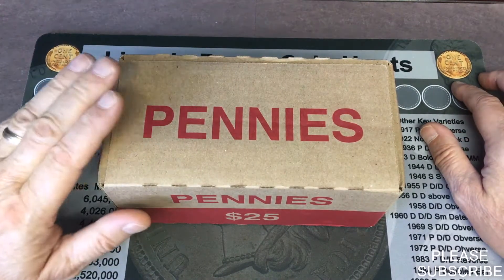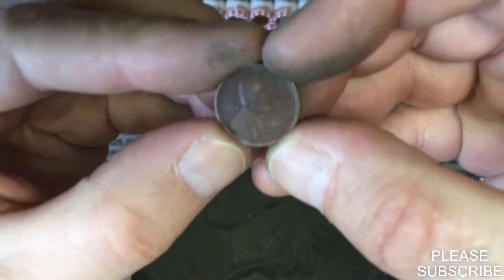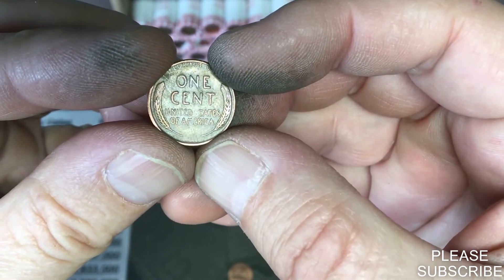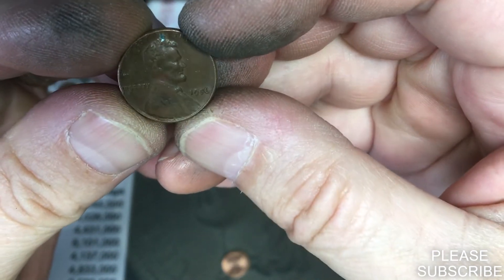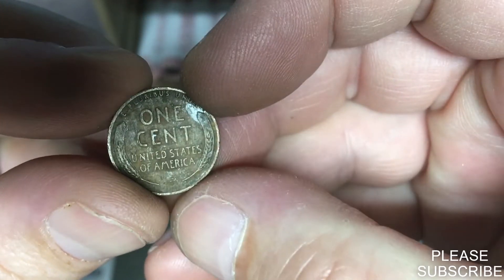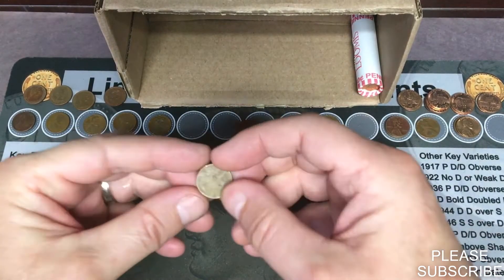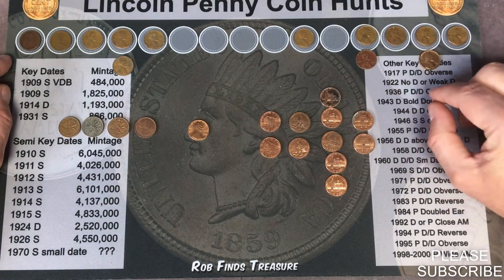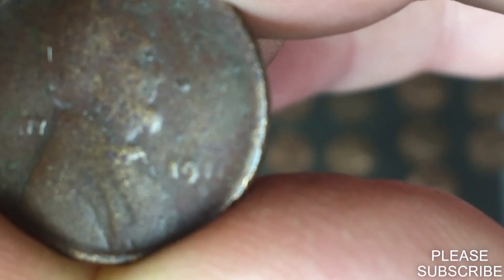WHEATIES & CANADIANS FOUND!!! A VERY COOL HUNT!!! COIN ROLL HUNTING PENNIES!! #46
Amazing how dirty your fingers get while doing this, it looks awful when showing the coins up close. I don't think about dirty fingers, just stay focused on the search. When I go back and watch the video, it's like OMG my fingers are so filthy. I will try to remember to wash my hands every five rolls. Other then that it turned out to be a pretty good box today.